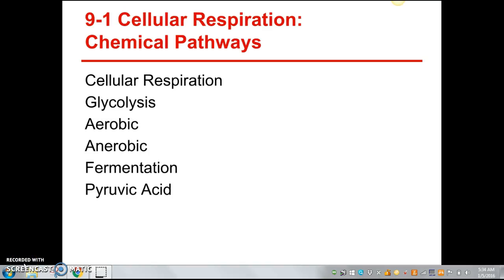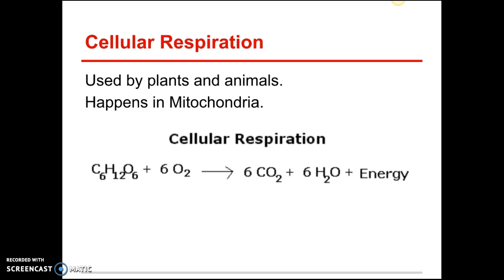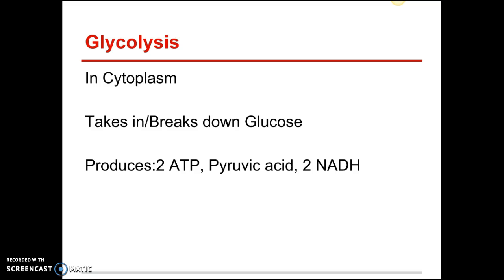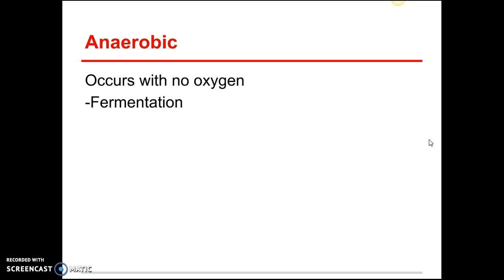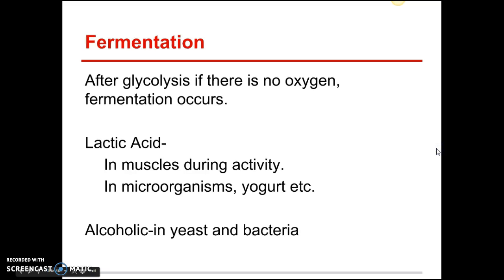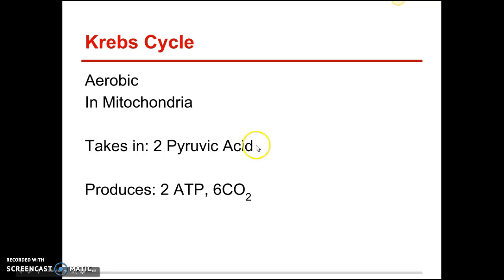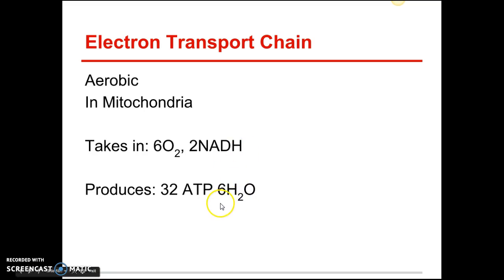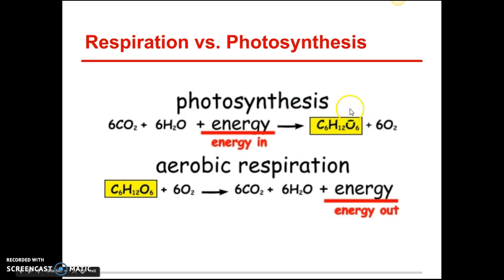Biology Unit 5 Video 1 Reactions of Cellular Respiration